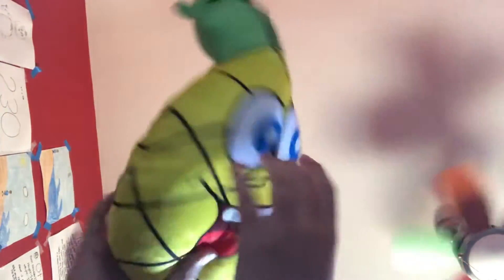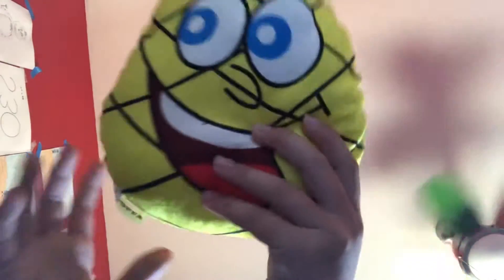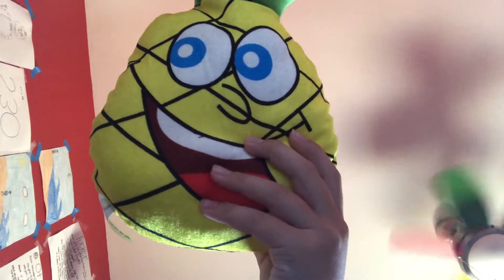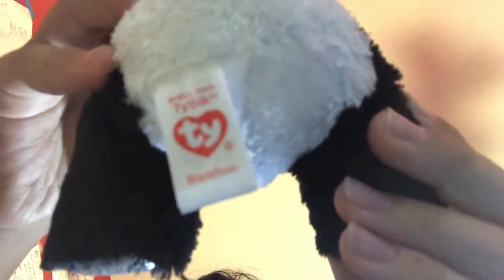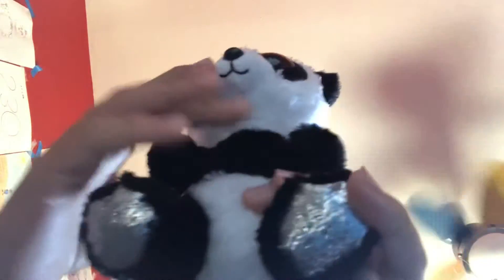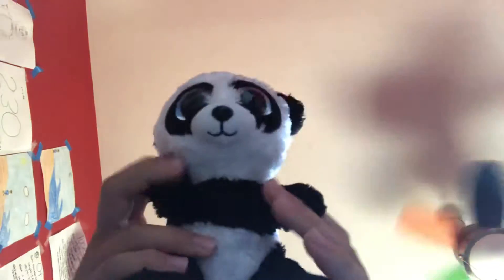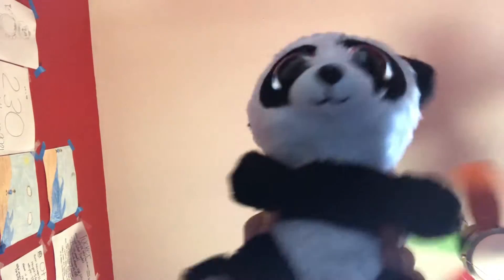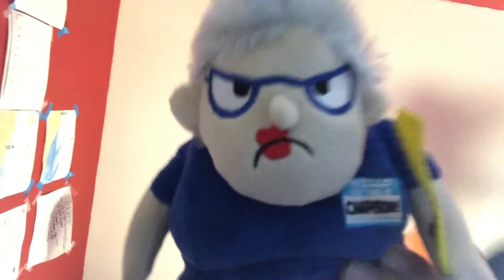Thrift store goodies